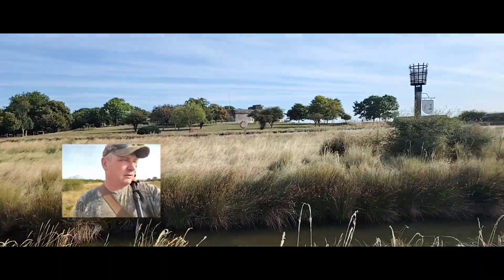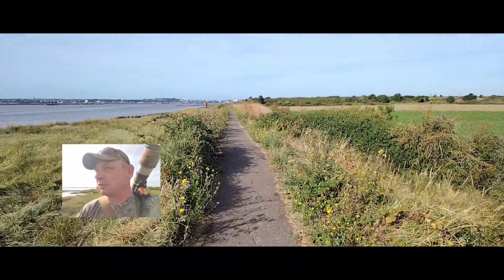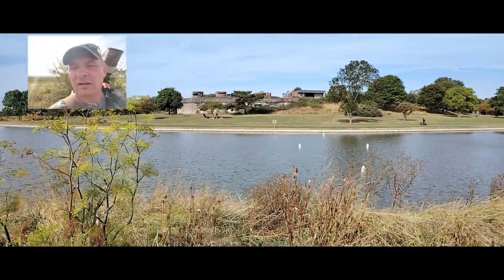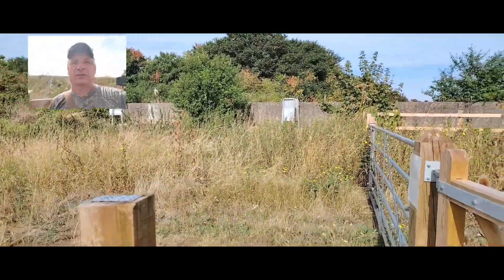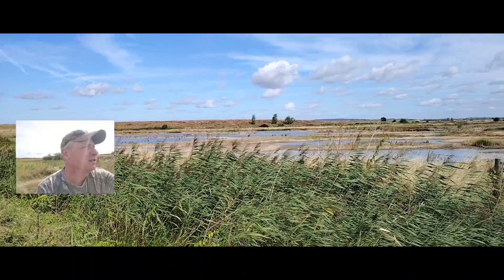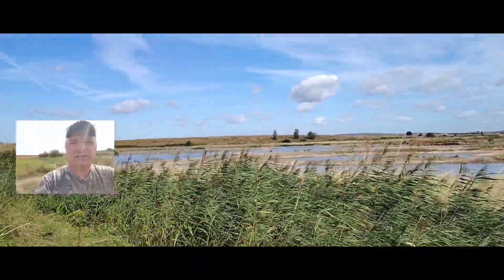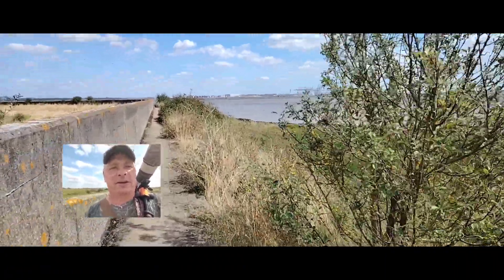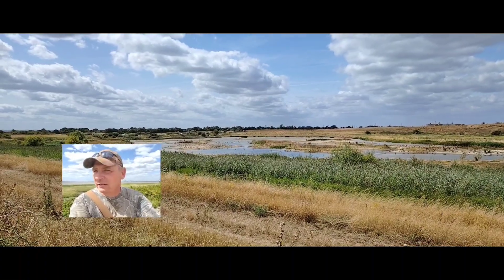wensday nature walk looking for spotted flycatcher